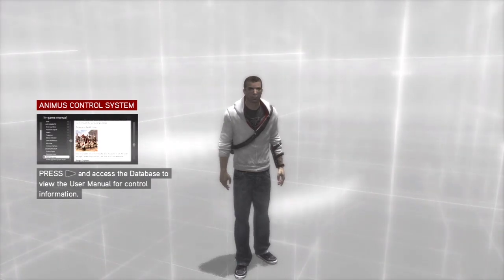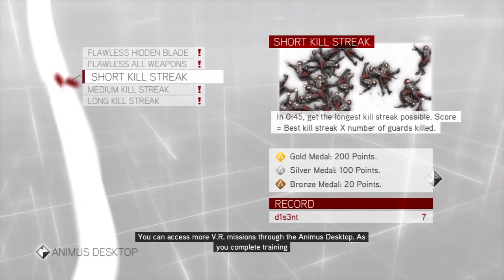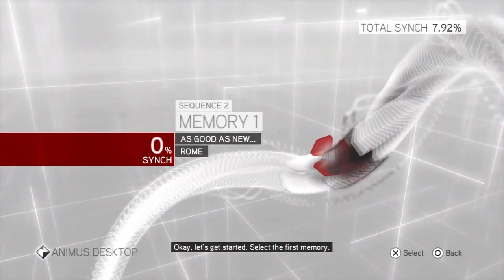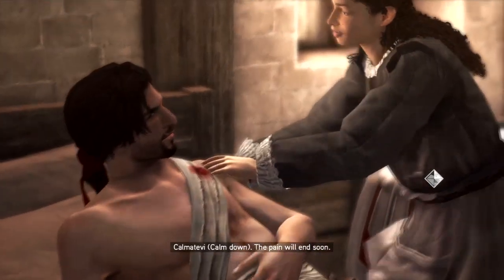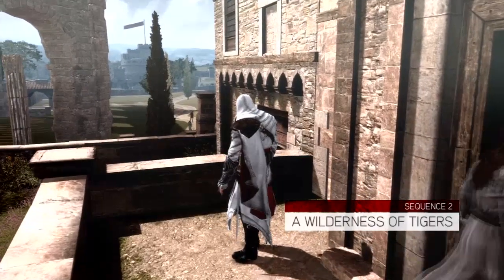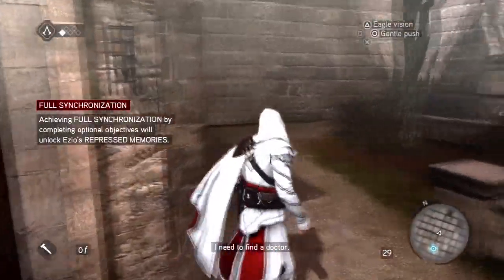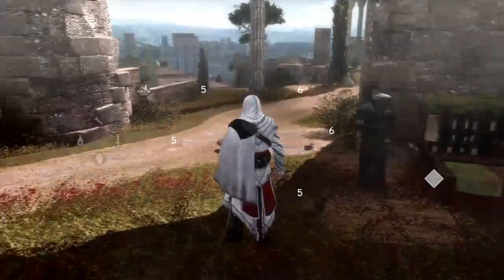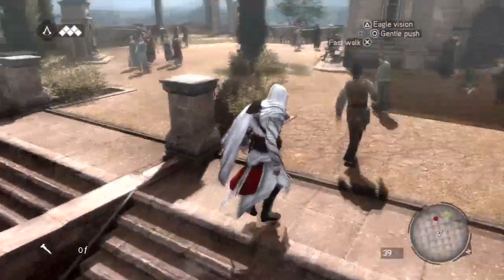Assassin's Creed Brotherhood Story mode Part. 7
Story mode playthrough with commentary